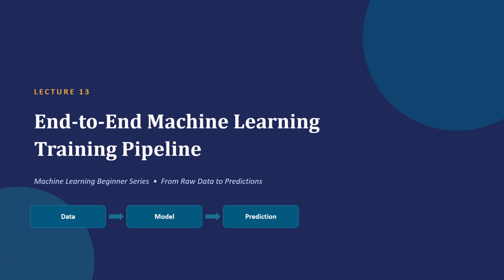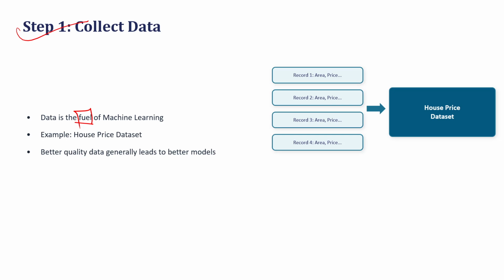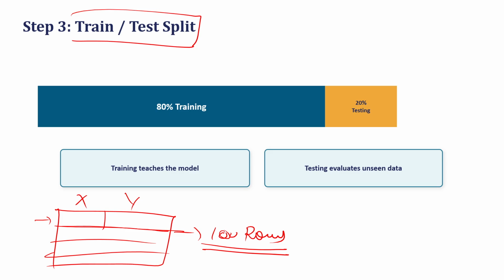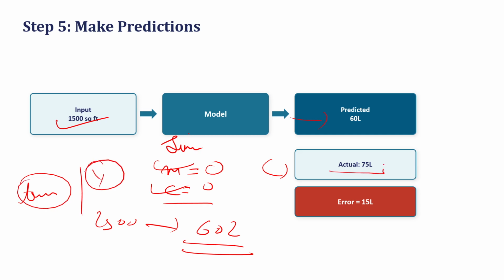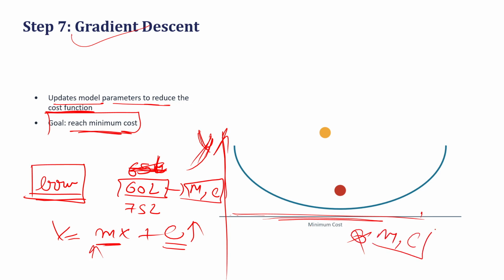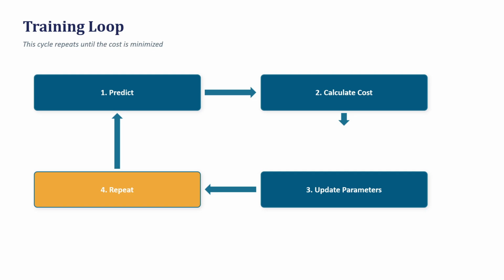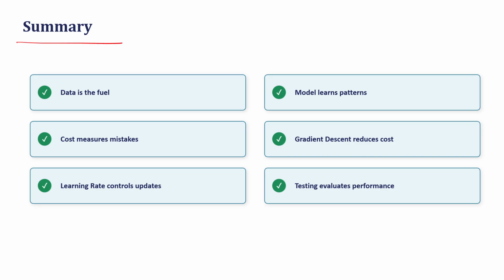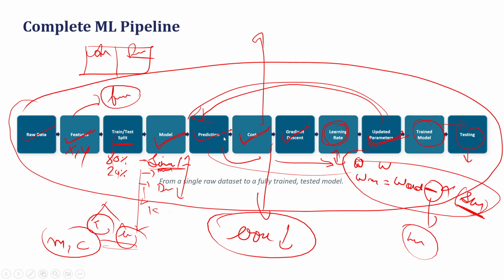End-to-End Machine LearningTraining Pipeline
Lecture 13: End-to-End Machine Learning Training Pipeline

🚀 Welcome to  Lecture 13 of the  Machine Learning Beginner Series

In this lecture, we'll connect everything we've learned so far and understand how a Machine Learning model is trained from start to finish.

If you've ever wondered **how raw data is transformed into a trained Machine Learning model that can make predictions**, this lecture is for you.

### 📌 Topics Covered

✅ Step 1: Collecting Data
✅ Step 2: Features and Labels
✅ Step 3: Training vs Testing Data
✅ Step 4: Building a Machine Learning Model
✅ Step 5: Making Predictions
✅ Step 6: Calculating the Cost Function
✅ Step 7: Gradient Descent
✅ Step 8: Learning Rate
✅ Step 9: Updating Model Parameters
✅ Step 10: Training Until Convergence
✅ Step 11: Testing the Trained Model
✅ Complete End-to-End Machine Learning Training Pipeline

By the end of this lecture, you'll understand:

📌 How a Machine Learning model is trained from scratch

📌 The role of Features, Labels, and Data Splitting

📌 How Cost Function, Gradient Descent, and Learning Rate work together

📌 What happens during the training loop

📌 The complete workflow used in real-world Machine Learning projects

## 📚 Machine Learning Beginner Series

* Lecture 1: AI vs ML vs DL vs Generative AI
* Lecture 2: Understanding Data
* Lecture 3: Features and Labels
* Lecture 4: Types of Machine Learning
* Lecture 5: Classification vs Regression
* Lecture 6: Training Data vs Test Data
* Lecture 7: What is a Machine Learning Model?
* Lecture 8: Introduction to Linear Regression
* Lecture 9: Cost Function Explained
* Lecture 10: How Does a Machine Learning Model Learn?
* Lecture 11: Gradient Descent Explained
* Lecture 12: Learning Rate Explained

🎯 Next Lecture
Overfitting vs Underfitting Explained

Learn why a model that performs extremely well on training data may still fail on new, unseen data.